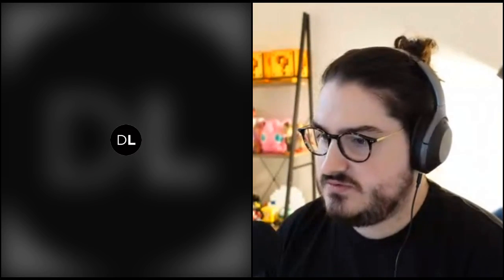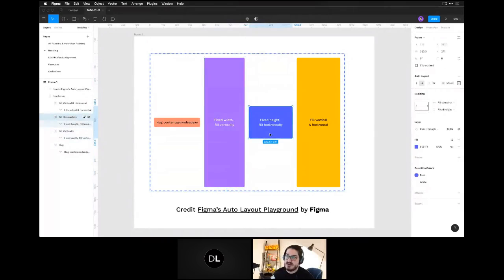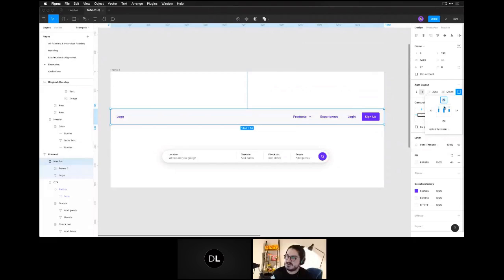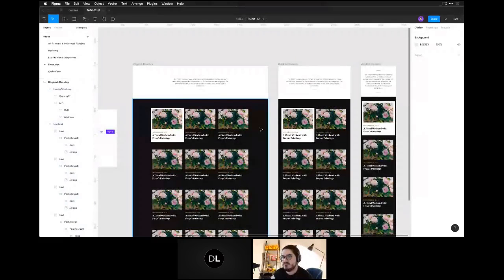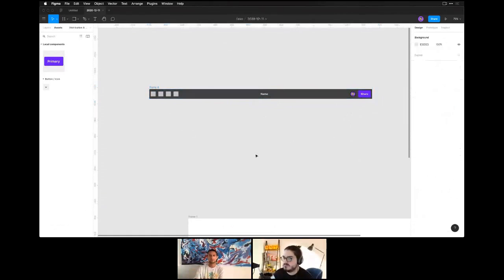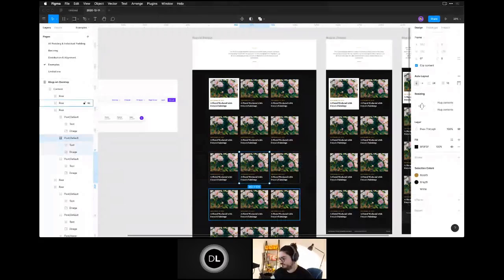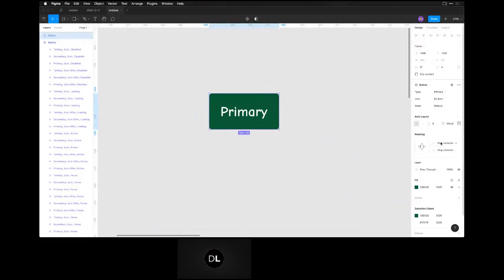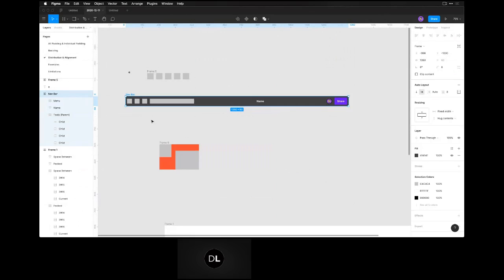Designing with Figma: 06 - Auto Layout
🙌 Designlab mentor Kieran Black returns with Episode 6 of our newest Figma Series.

In this episode, Kieran dives into Figma's newest updated feature - Auto Layout. Read more about these updates in Figma's blog

We'll cover the following:

✅ What is Auto Layout?
✅ What changed?
✅ What can Auto Layout be used for?